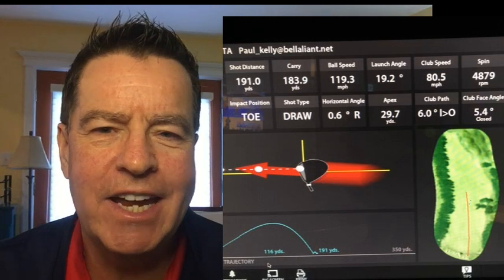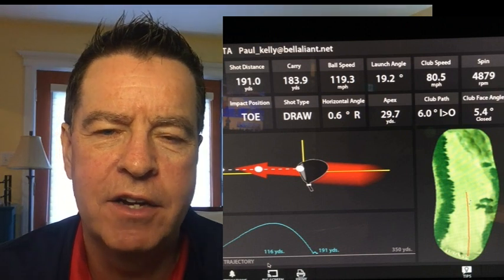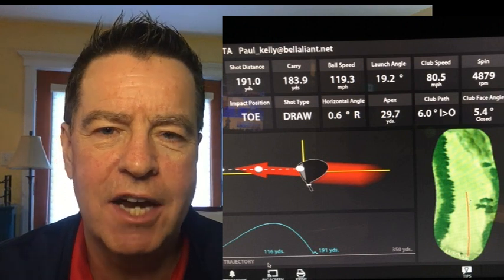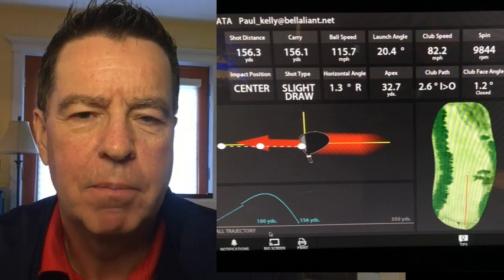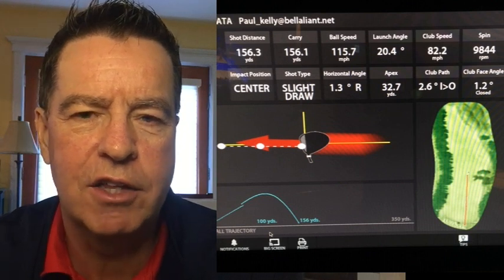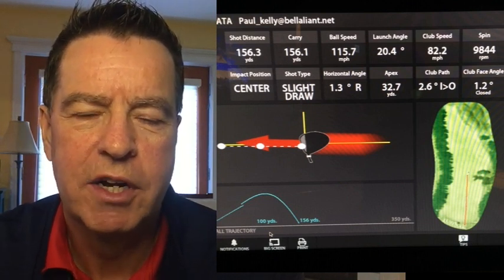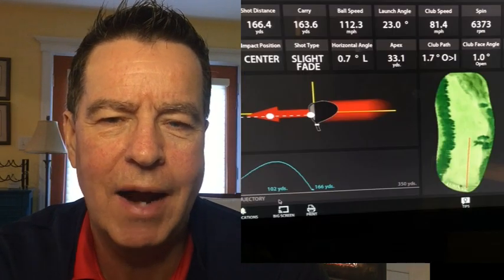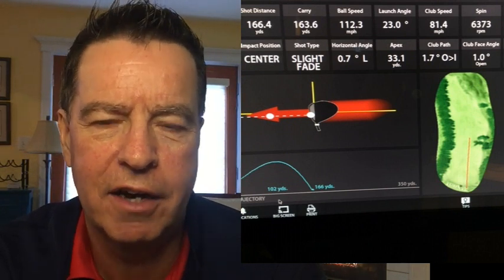The Secret To Draws and Fades Is In Your Golf Ball Dimples.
Did you know that golf balls have draw dimples and slice dimples?  Here is a quick and easy way to use them to shape shots, and hit it better than ever.